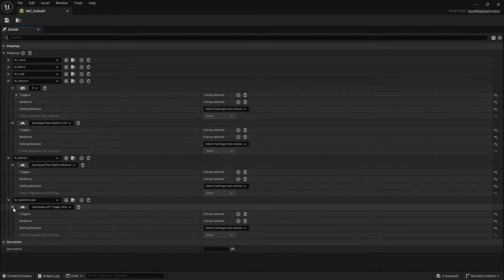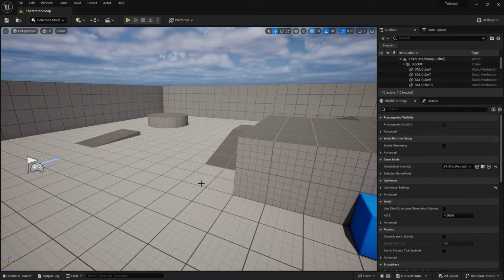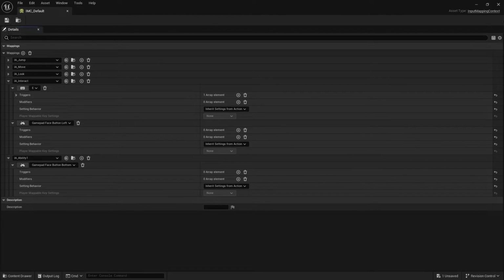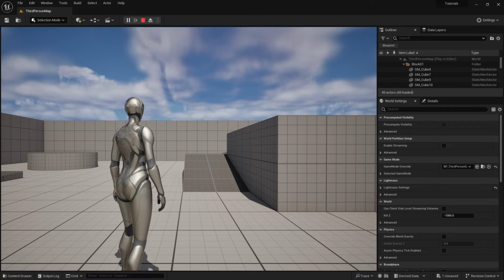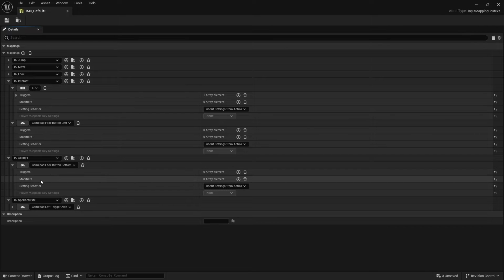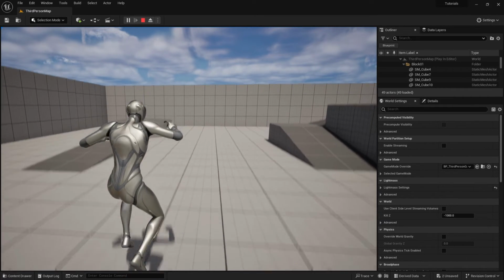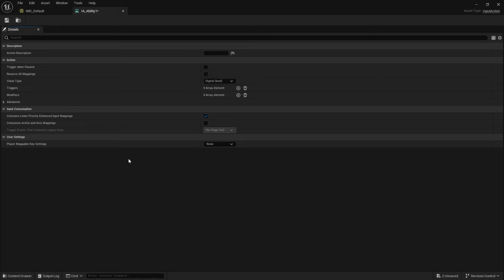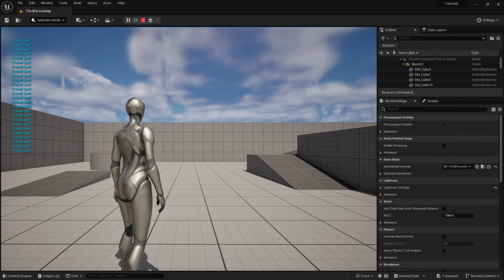Unreal Engine 5 Tutorial - Enhanced Input Part 3: Chorded Action